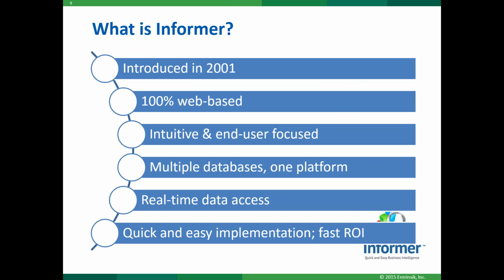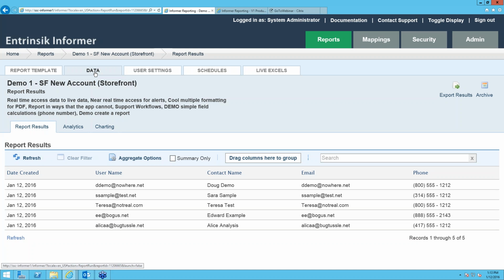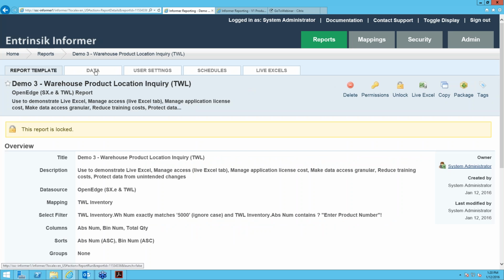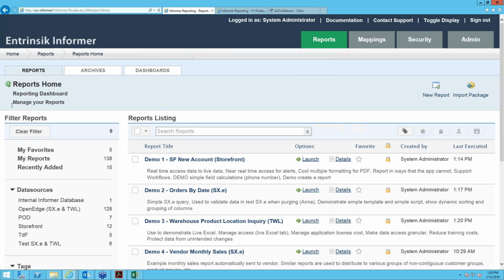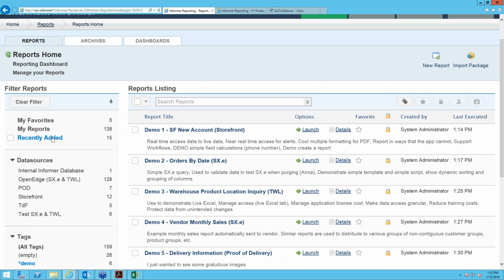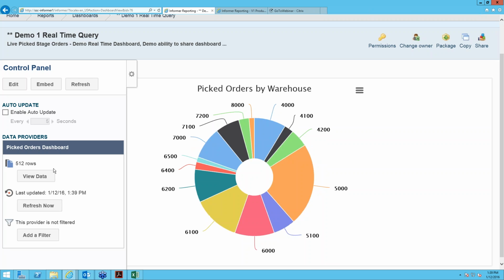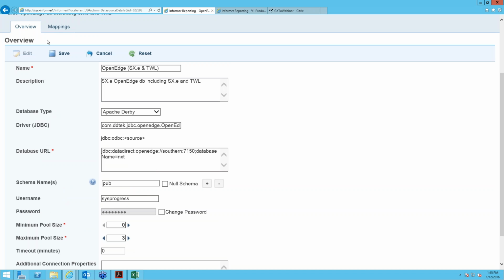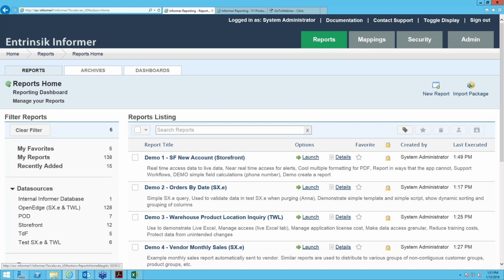TUG Partner Webinar: Informer by Entrinsik – Business Intelligence for your SX e System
This webinar features a demonstration by SX.e user and TUG member Jesse Owsley, Software Project Manager at Southern Supply Corporation. See how he uses Informer software with Southern Supply's Infor SX.e database to blend, analyze and visualize data from multiple sources in ways that deliver significant value beyond the standard reporting he had been accustomed to getting.

The Presentation included a Q&A with Jesse and Tim Nicholson, Director of Informer Customer Services at Entrinsik Inc.